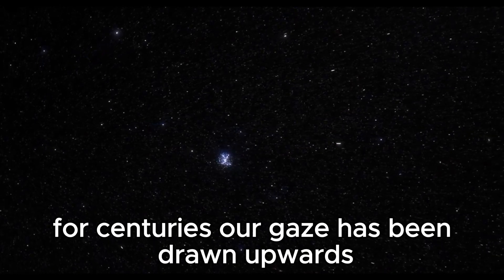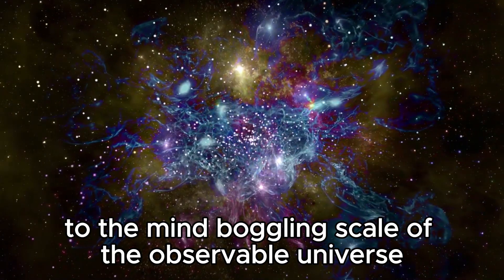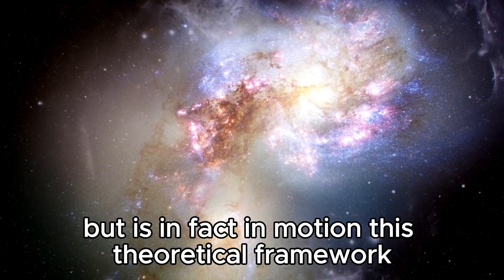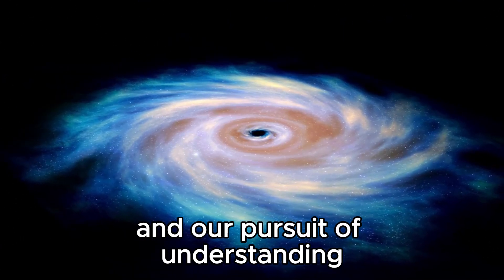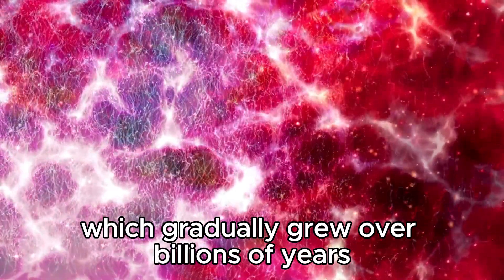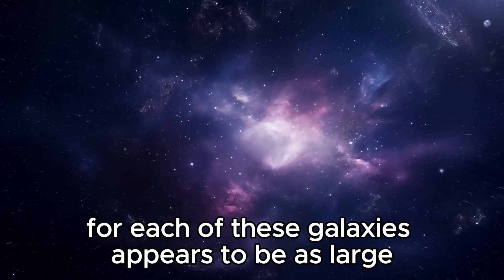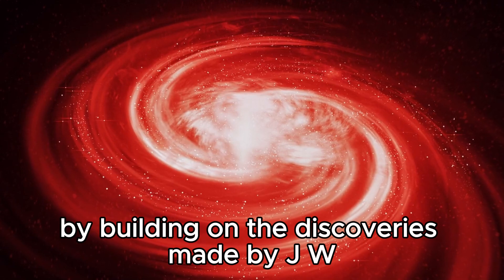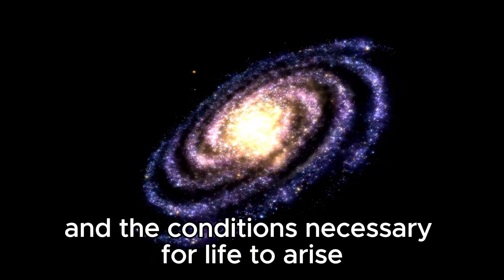JUST NOW! The Latest James Webb Insane Discovery Could Destroy The Universe!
🔭 Hold onto your seats, space enthusiasts! The James Webb Space Telescope has just made a jaw-dropping discovery that could redefine our understanding of the cosmos. Join us as we unravel the mind-bending implications of this groundbreaking find and explore the potential ramifications for the fate of the universe itself. Get ready to delve into the cutting-edge science that's shaking the foundations of astrophysics!

Don't miss out on the most mind-blowing revelations from the frontier of space exploration! 🌌✨